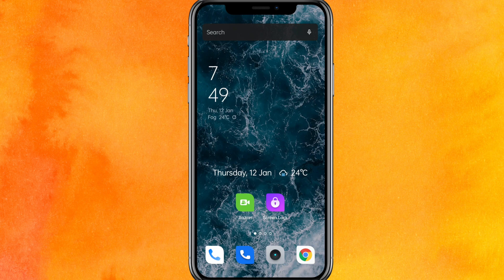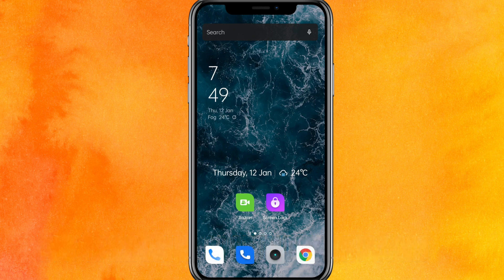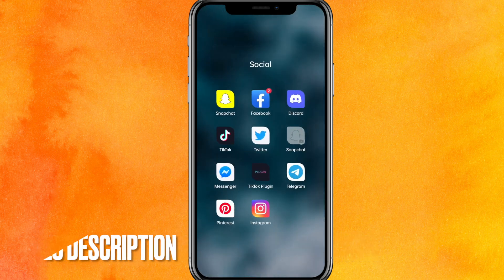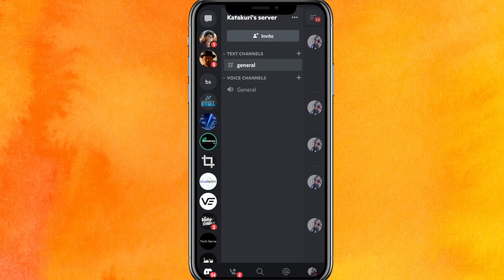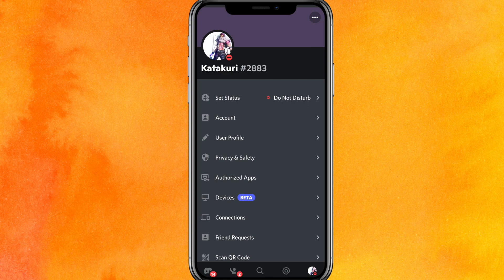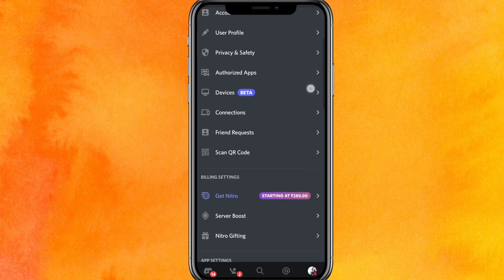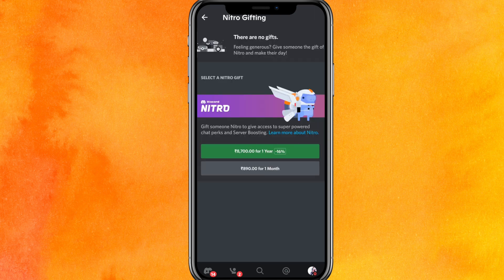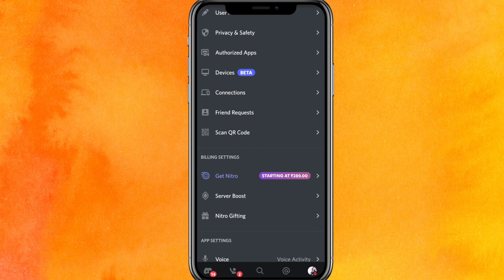✅ How To Redeem Nitro Gift Codes On Discord 🔴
About this product:

Discord is a VoIP and instant messaging social platform. Users have the ability to communicate with voice calls, video calls, text messaging, media and files in private chats or as part of communities called "servers".